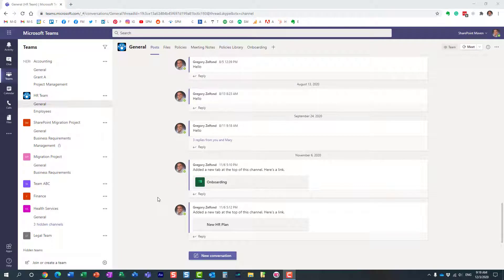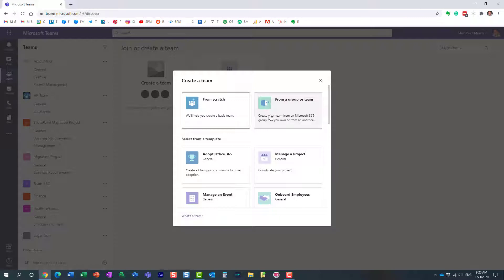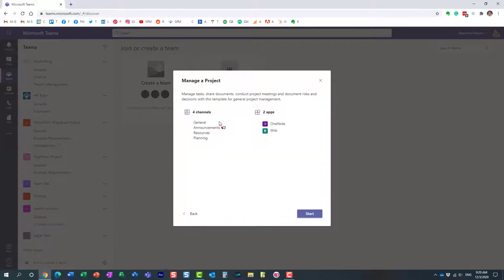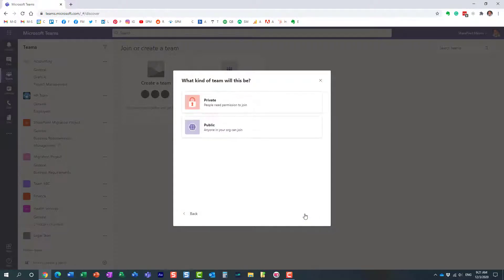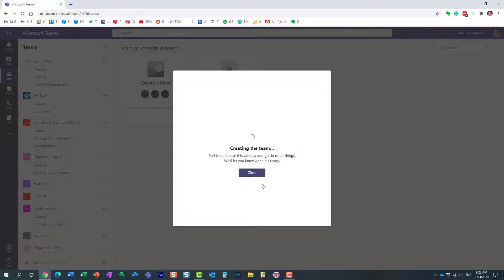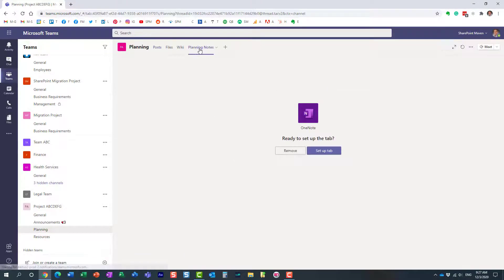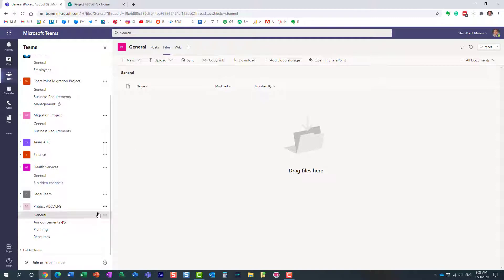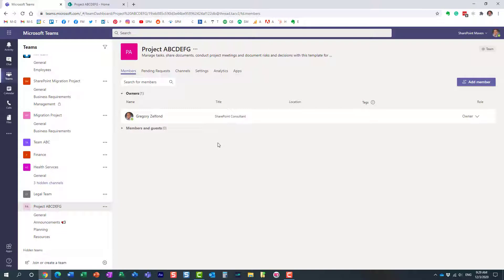How to create a Team from Teams Templates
In this video, I demonstrate how you can easily create a new Team in Teams using one of the built-in templates. Depending on your use case, you can get started with a certain set of channels, apps, tabs.

Leave a comment for me below 👇